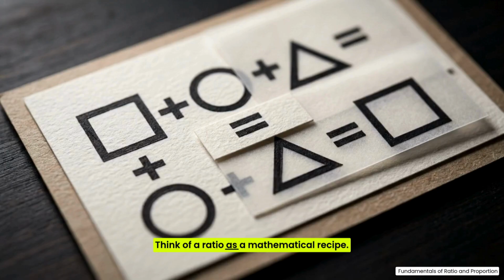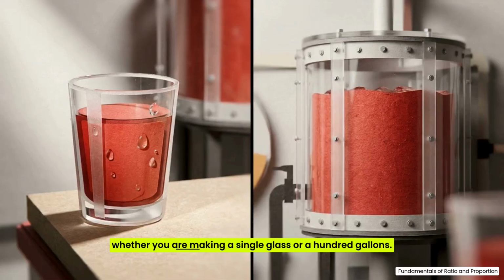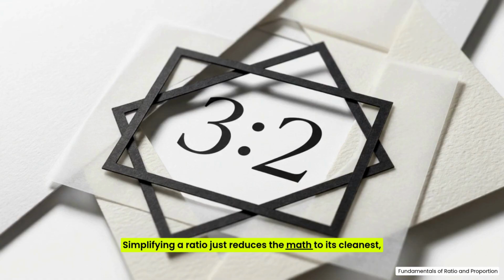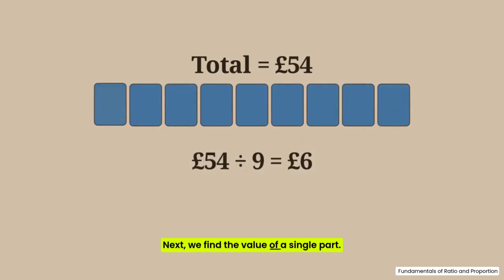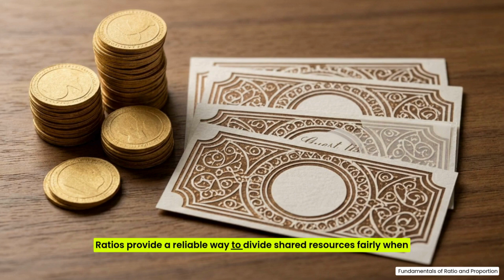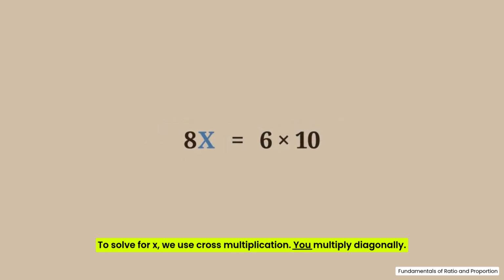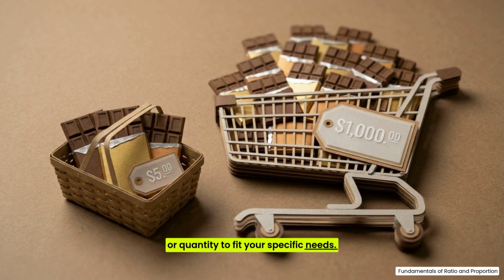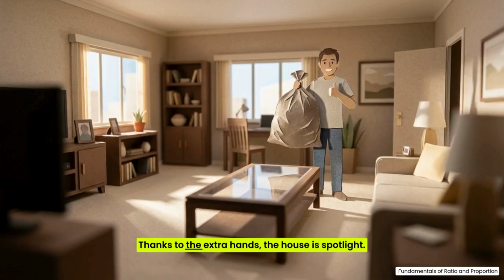Functional Skills Maths Level 2 | Module 7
Build a strong foundation in mathematical reasoning with Functional Skills Maths Level 2 – Module 7: Fundamentals of Ratio and Proportion. This lesson explains how ratios and proportions work, helping you solve practical problems commonly found in exams, workplaces, and everyday situations.

In this video, you'll learn:

⚖️ What ratios and proportions are
🔢 How to simplify and compare ratios
📊 Dividing quantities using ratios
📈 Understanding direct and inverse proportion
🛒 Applying ratio and proportion to real-life scenarios
🧮 Solving ratio and proportion problems step-by-step
📝 Functional Skills Maths Level 2 exam-style questions and examples
🎯 Common mistakes and tips for success

Ratio and proportion are essential Functional Skills Maths topics used in finance, construction, engineering, cooking, business, and many other practical situations.

This lesson is ideal for:

📚 Adult learners and returning students
💼 Apprentices and vocational learners
🏗️ Construction and trade professionals
📝 Anyone preparing for Functional Skills Maths exams

✅ Practical worked examples
✅ Exam preparation support
✅ Improve confidence in mathematical problem-solving

🎓 Master ratio and proportion techniques and boost your Functional Skills Maths Level 2 success.